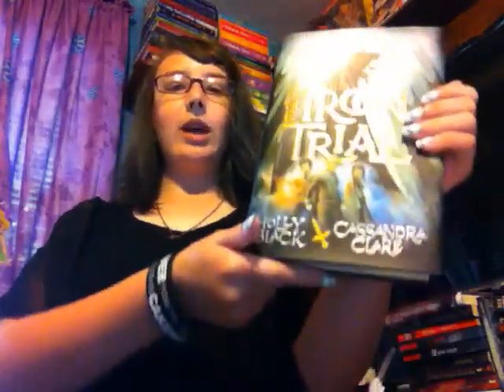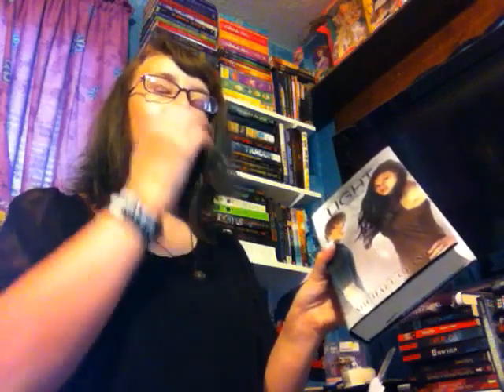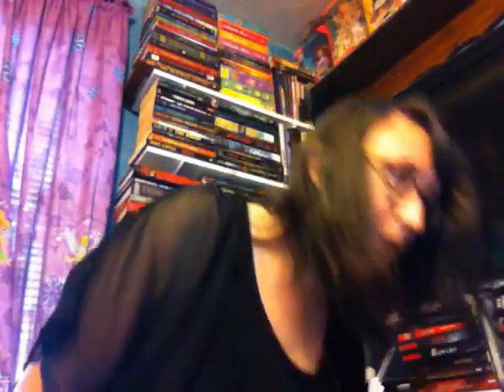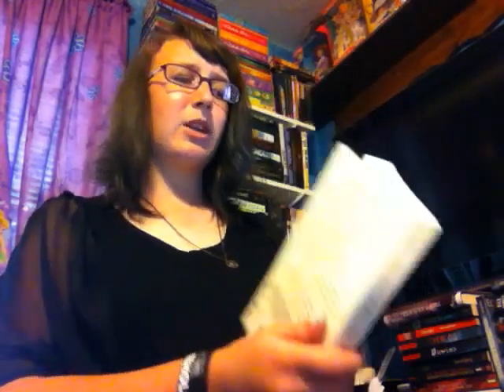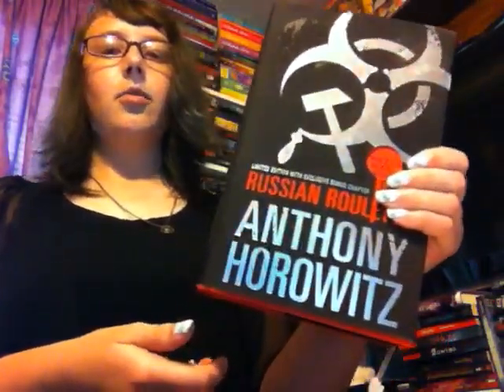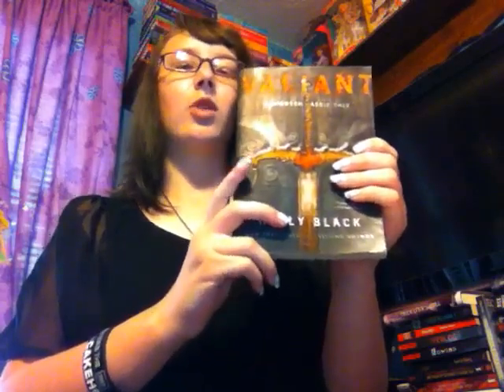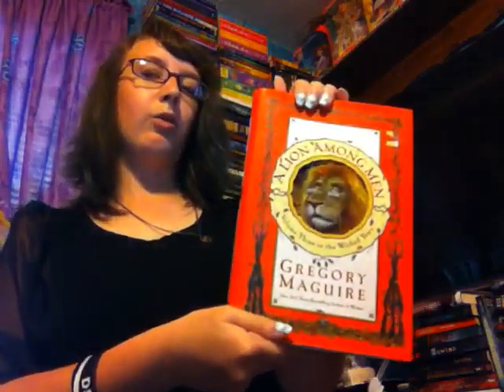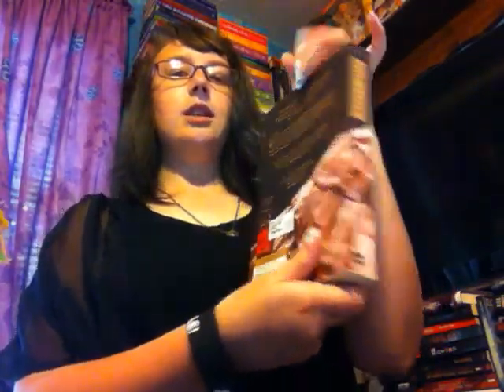HUGE May Book Haul!!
In which I show you the 18 books I bought throughout the month. So many books guys, you don't even know...